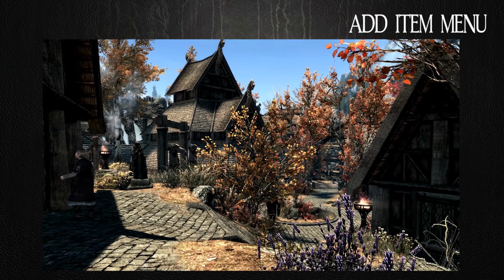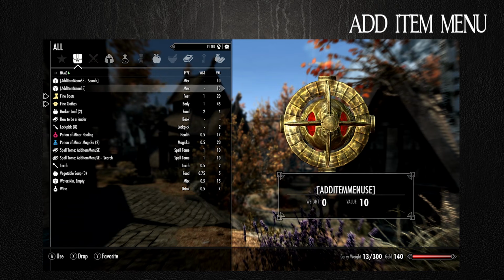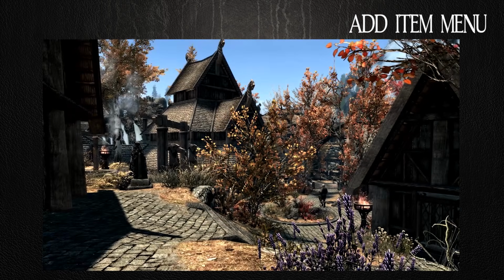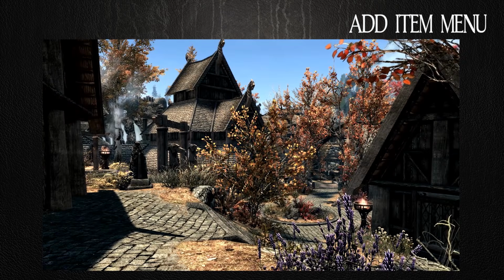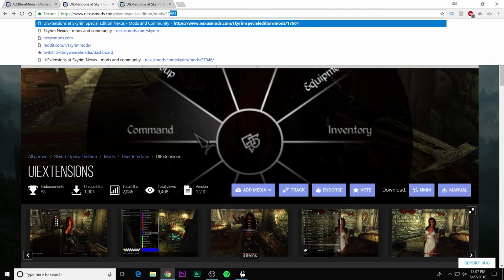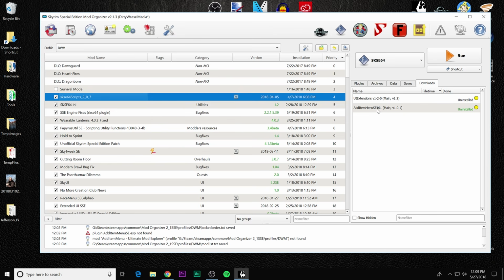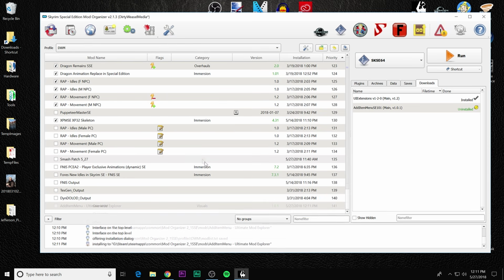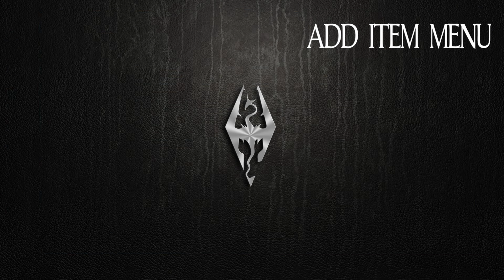Add Item Menu SE - Skyrim Special Edition Modding Guide Ep.21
As you can probably imagine, I do tons of mod testing, and one the mods I have found to be an absolute must have for Skyrim is Add Item Menu. Up to this point in time with Skyrim Special Edition, I've been using an early release version. But now the mod has been officially released by the origianl author on the SSE Nexus.

We'll be looking what this mod does, how to use it, and finally installation.

Timestamps
1:22 - Mod Use In Game
5:50 - "AddItemMenu" Mod Page
7:11 - "UI Extensions" Mod Page
8:40 - Installation

Links -
Add Item Menu on Skyrim SE Nexus: